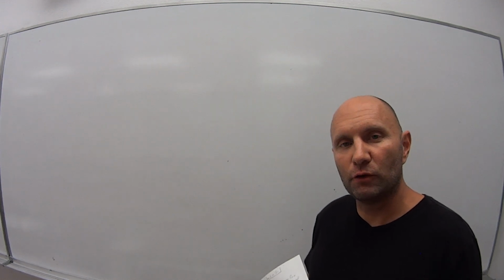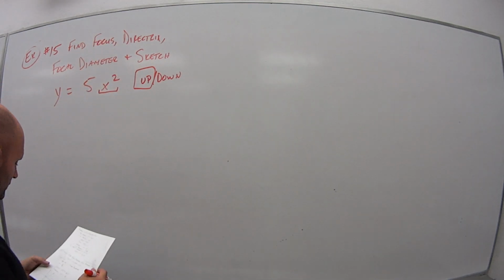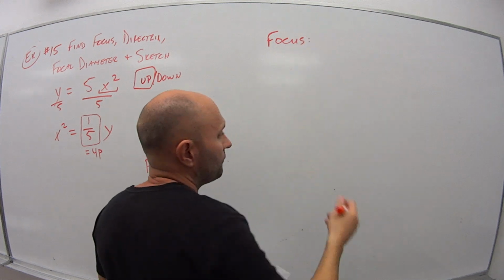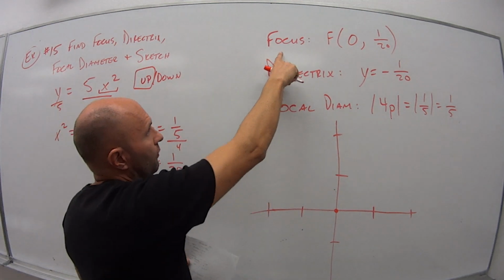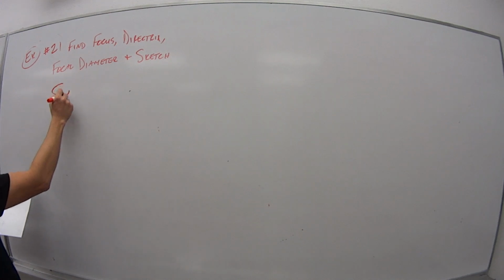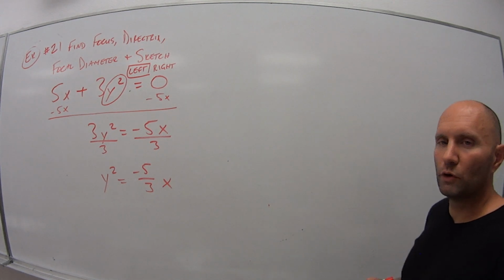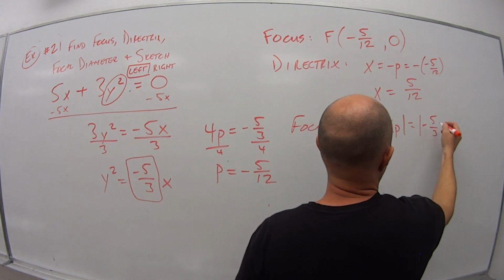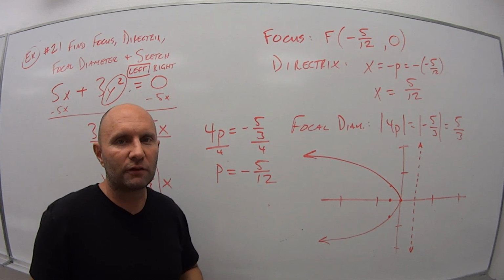11.1.2.2 Parabola Examples